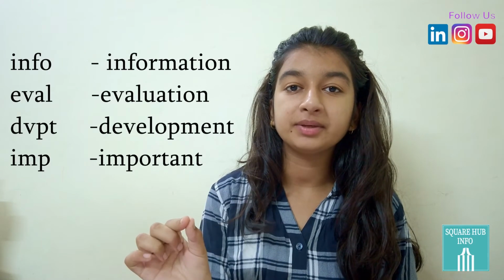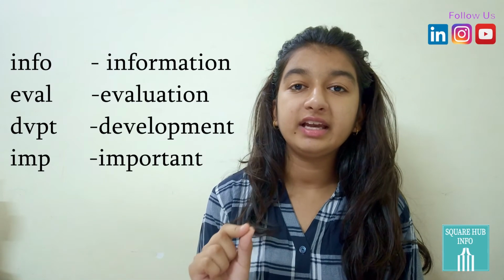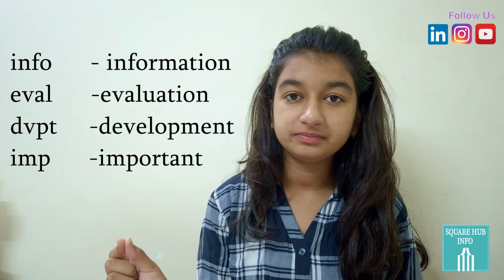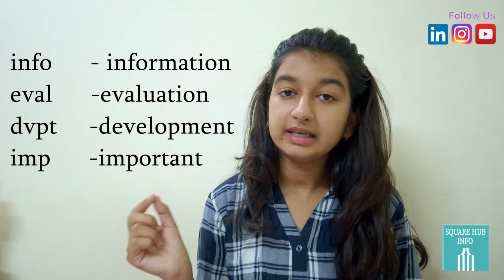Best tips for class XI and XII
here I am having the best tips and tricks for class 11th and 12th English language topic
notes making and abstraction
for more information write in the comment
account:-
Squarehub info